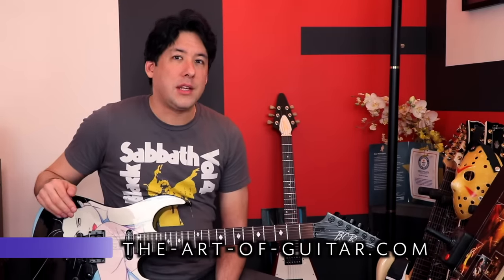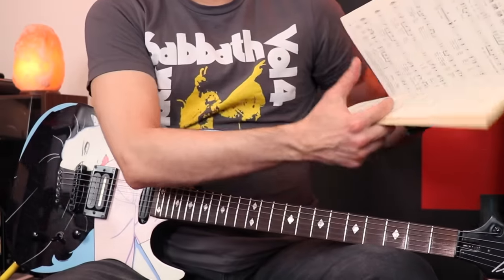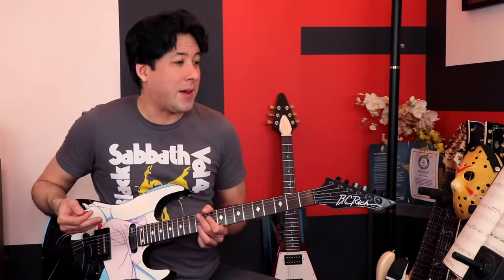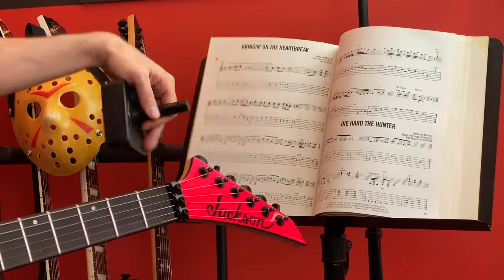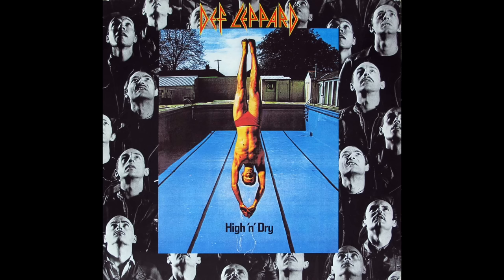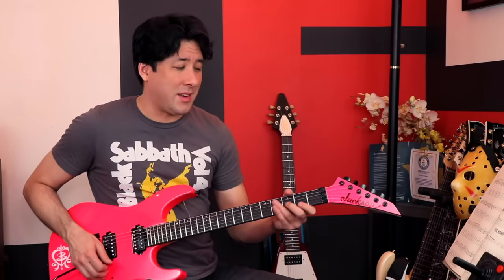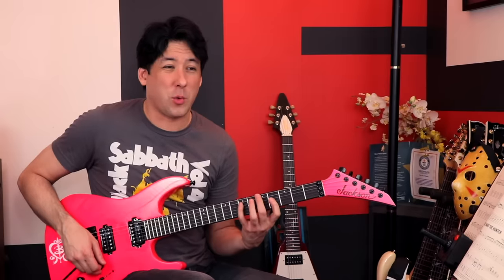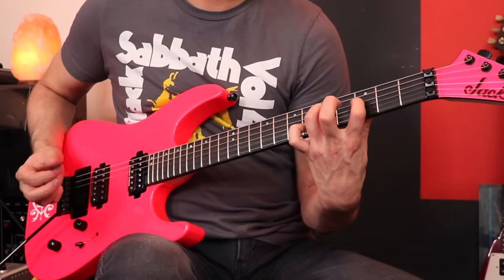This DEF LEPPARD TAB Book is the New WORST TAB Book!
-This DEF LEPPARD TAB Book Is My New #1 Worst!
The new king of Bad Tab books, even worse than The Trooper Tab Book by Iron Maiden for a few reasons. Even so I had a blast making this video.
Thanks!!!